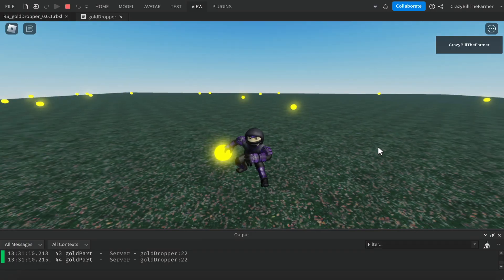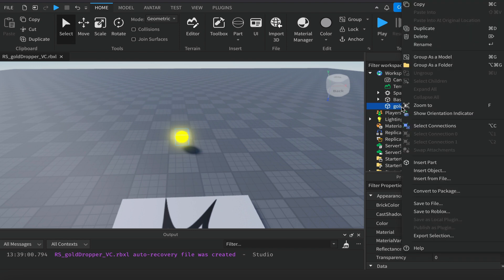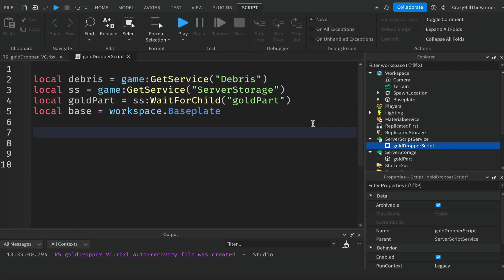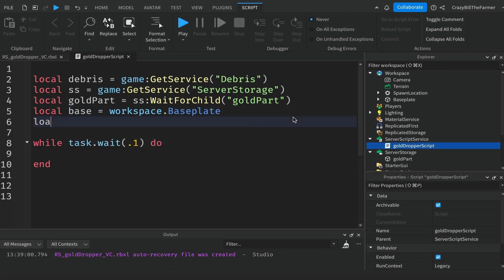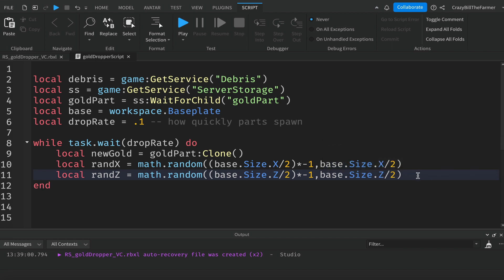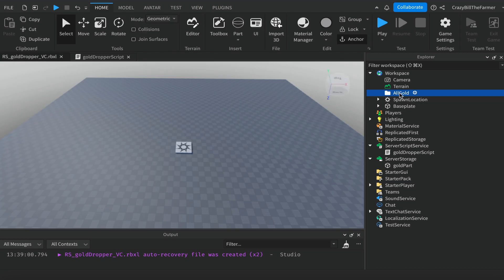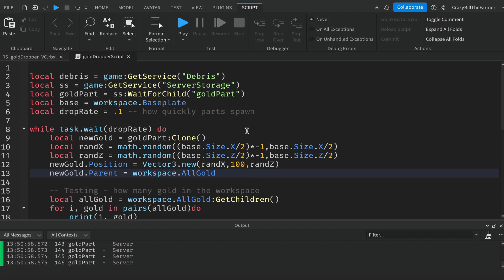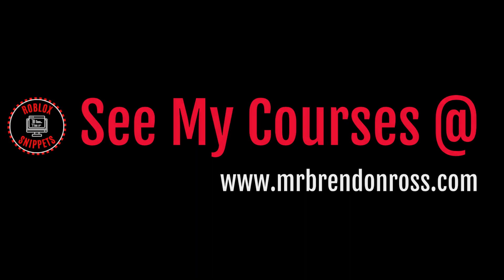Using The Debris Service In Roblox Studio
If you want to spawn gold and have it fall from the sky, then have the Debris Service clean it up for you watch this video and I’ll show you exactly how.

Whats In The Video

-Change the size of the baseplate to make it smaller for testing.
-Create a gold part and edit its properties then add it to Server Storage.
-Create a script in Server Script Service to run an endless while loop that will drop and clean up the gold.
-Code the variables for the services and parts in the video.
-Add an endless while loop that runs at a rate you create.
-Code the loop to create new gold parts using Clone.
-Add code to pick random x and z coordinates to drop the gold over the baseplate.
-Add a folder in the workspace to parent the gold parts too that allows us to count how much gold has fallen when testing.
-Add Items to the debris service and set their lifetimes.

-Blog articles for each video on this channel with links to Roblox API and other references.
-Get the best price for all my online courses by purchasing though my site.
-Learn How To Code Games In Roblox Studio
-Roblox Intermediate Coding Course
-Roblox NPC Quest System
-Roblox - Create A Crop Farming System
-Introduction To Roblox Studio - Create Your Own Game